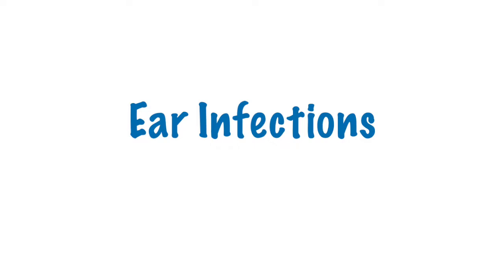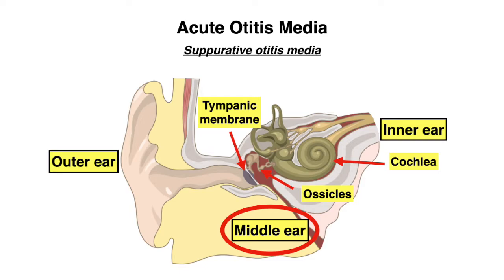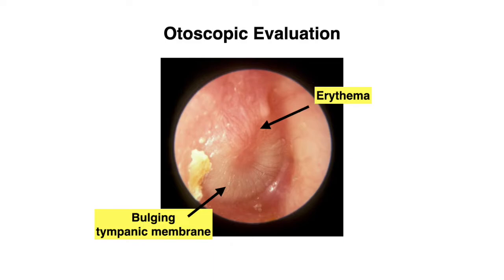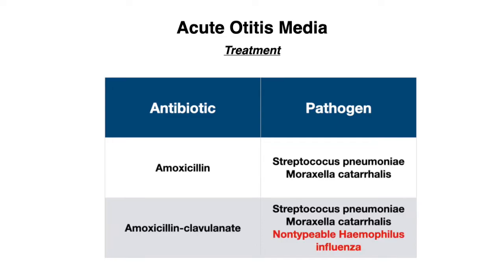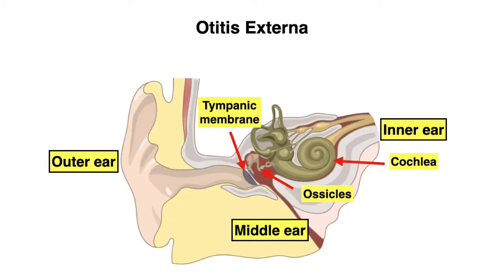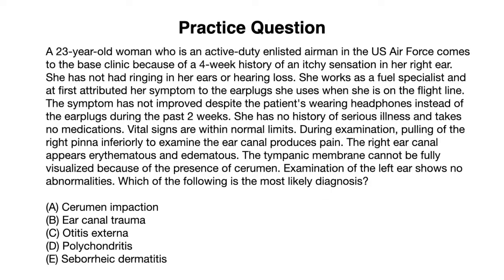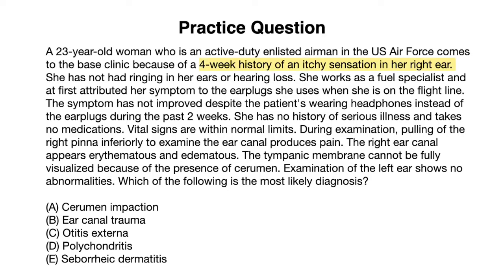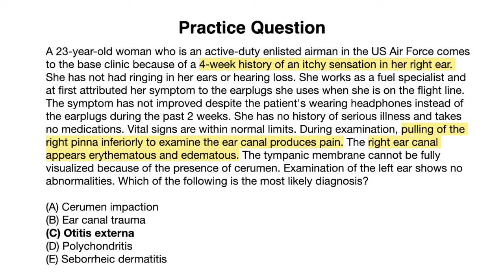Otitis Media and Otitis Externa EXPLAINED | Ear Infections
In this video, we’ll cover two major ear infections: otitis media and otitis external. Learn about the symptoms, presentation, and treatment of these conditions.

Images (in order):
Acute Otitis Media Stage of Resolution.jpg
Otitis externa.jpg

-Video Content-
00:00 Overview
00:24 Otitis media
02:53 Otitis externa
03:30 Practice question